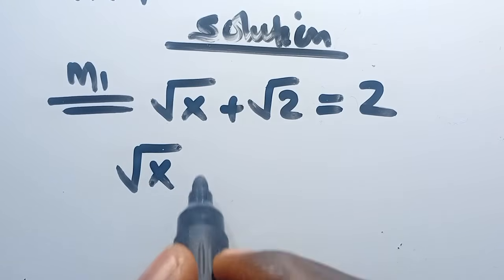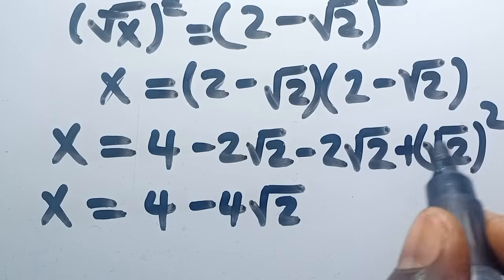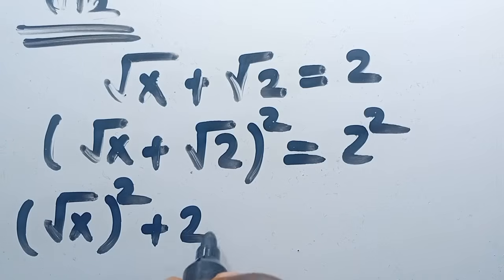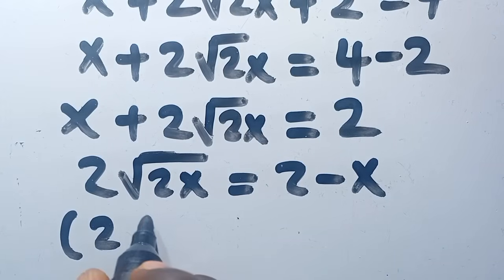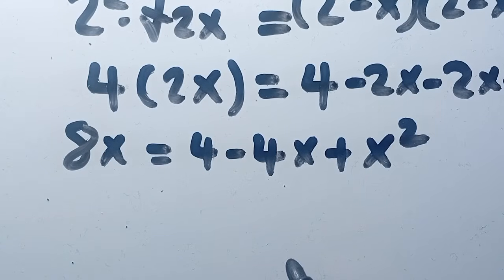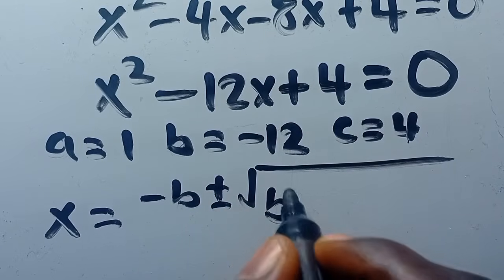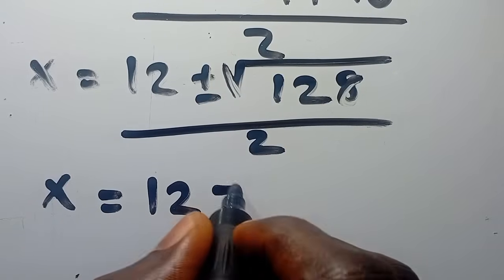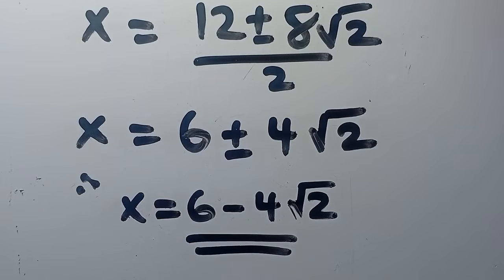Amazing Olympiad Math Problem: find x!